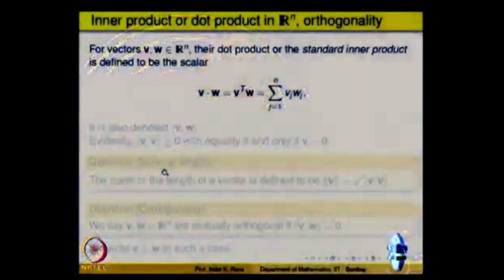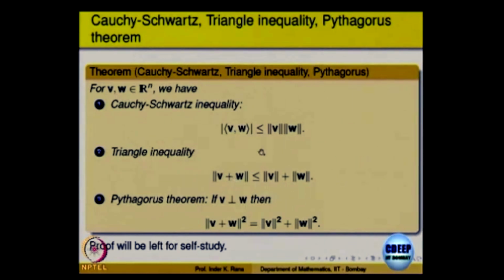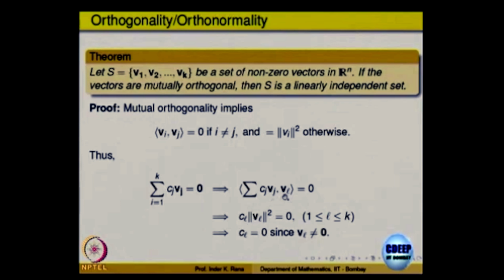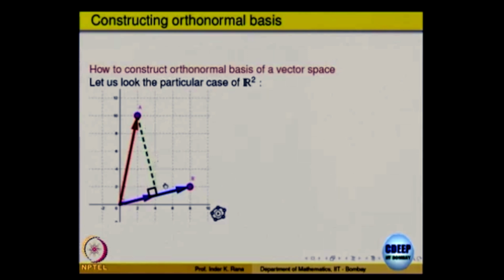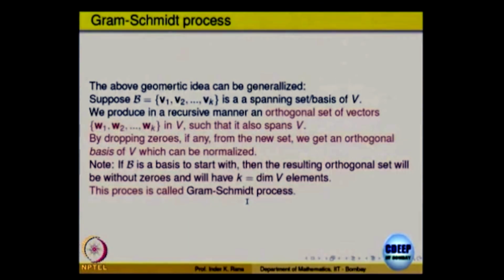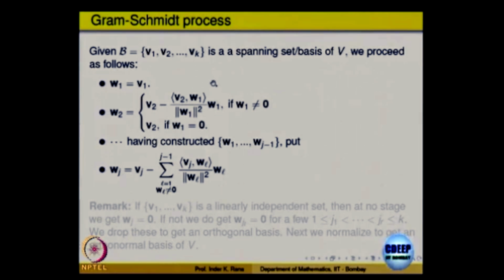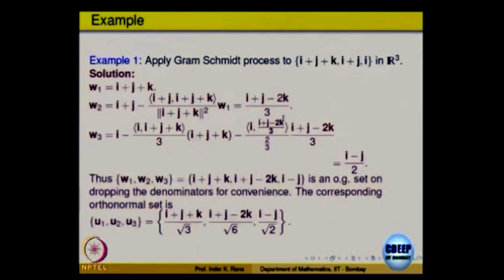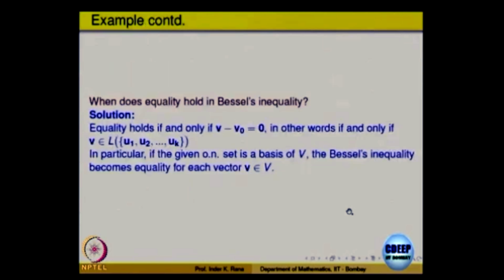Lecture – XXVII (Orthonormal Basis, Geometry in R^2 III)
Explore advanced concepts in linear algebra with a focus on inner products, orthonormal bases, and their geometric implications in ℝⁿ. This lecture bridges algebraic structures with geometric intuition, emphasizing practical computational techniques. Key topics include:
 in ℝⁿ: v⋅w=∑i=1n​vi​wi​.
 (vector length): ∥v∥=v⋅v​.
: Vectors v,w are orthogonal if v⋅w=0.
Definition: A set of vectors that are  and .
: Simplifies coordinate computation via dot products.
Step-by-step method to convert a basis into an orthonormal basis.
: Applied to vectors v1​=i+j+k,v2​=i+j,v3​=i in ℝ³.
Resulting orthogonal set: w1​=i+j+k,w2​=i+j−2k,w3​=i−j.
Normalization yields orthonormal basis.
: ∣v⋅w∣≤∥v∥∥w∥.
: Foundations for Fourier series and signal processing.
: Master the interplay between vector operations and geometric concepts like angles and projections.
: Learn to compute orthonormal bases using the Gram-Schmidt process.
: Prepare for advanced topics in engineering, physics, and machine learning.